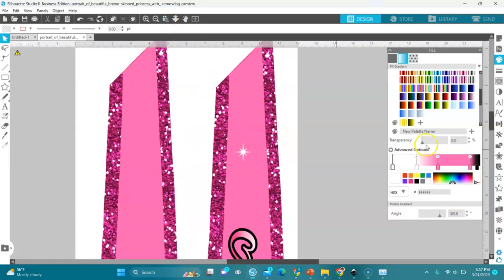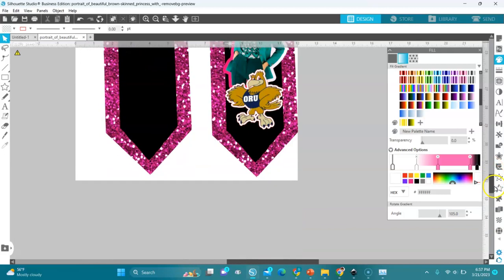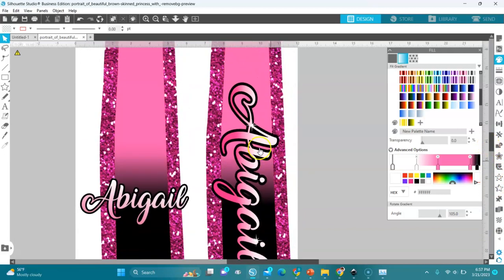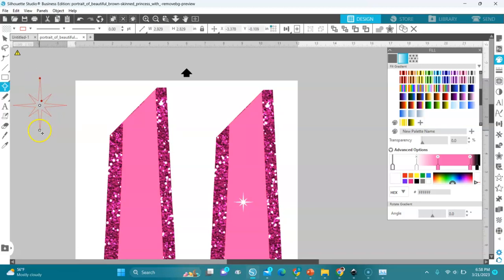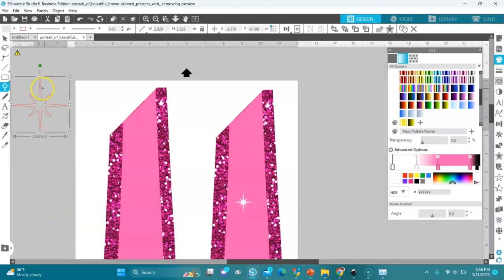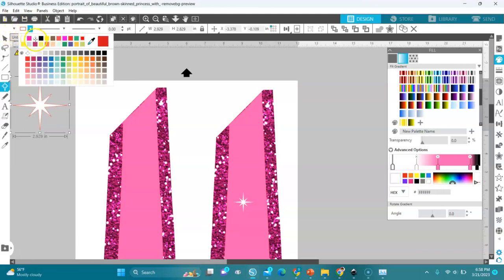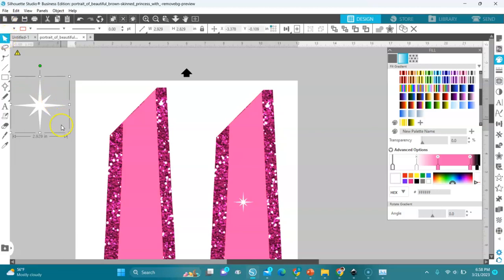How to Add Sparkle bling to your Graduation Stole in Silhouette Studio